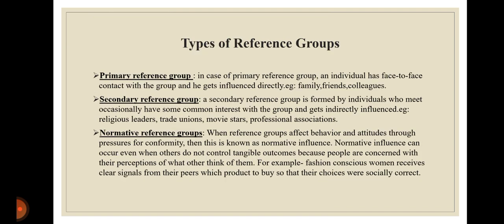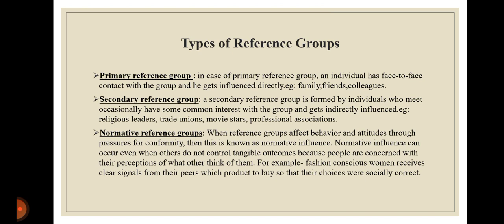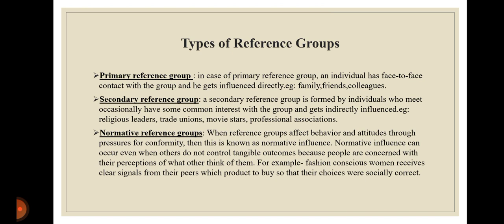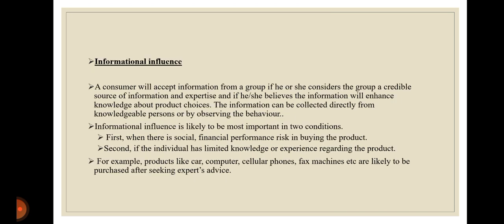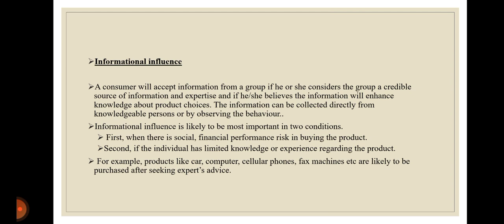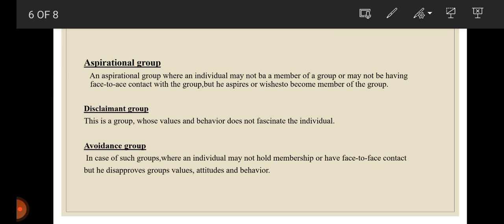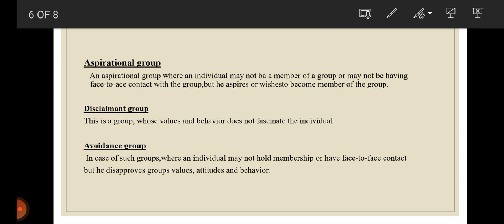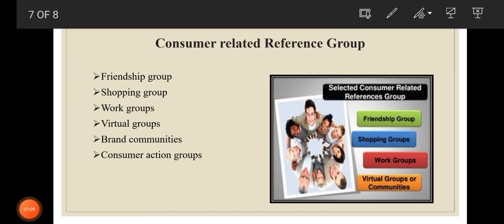Roshni shaikh A026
Consumer buying behavior.
Types of reference group.